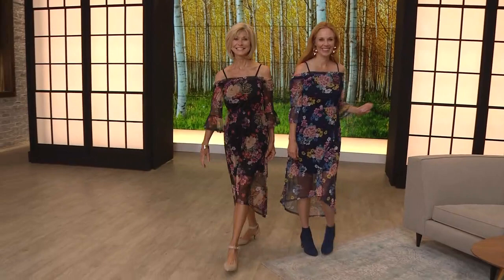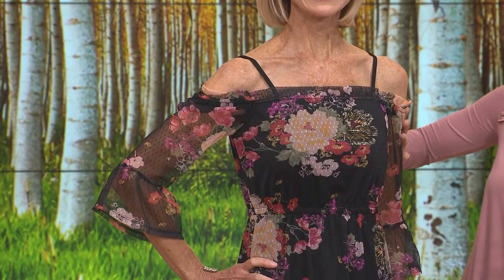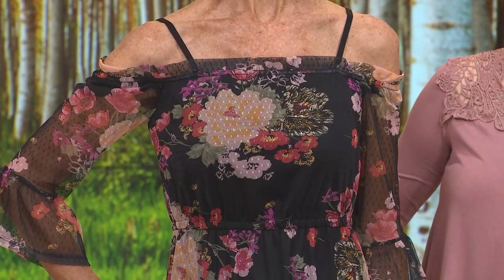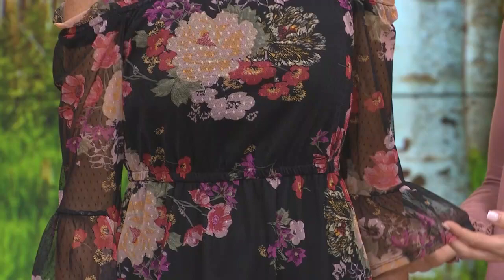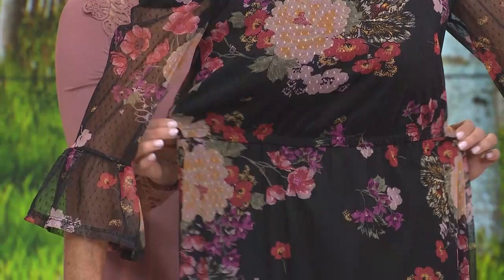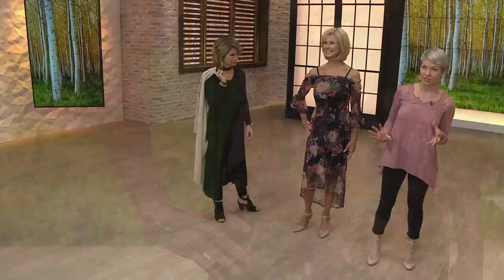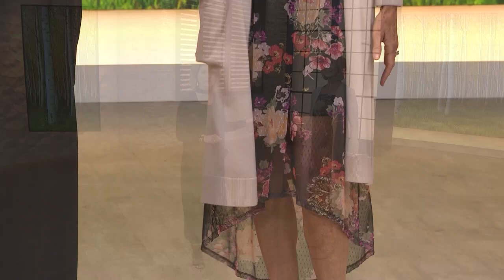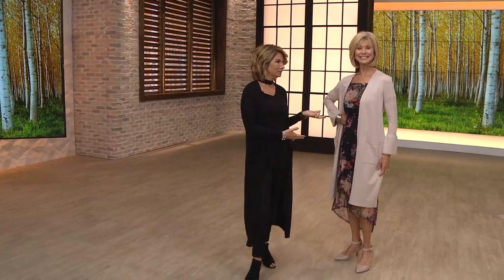KATE & MALLORY: OFF THE SHOULDER MESH HIGH OW MAXI DRESS